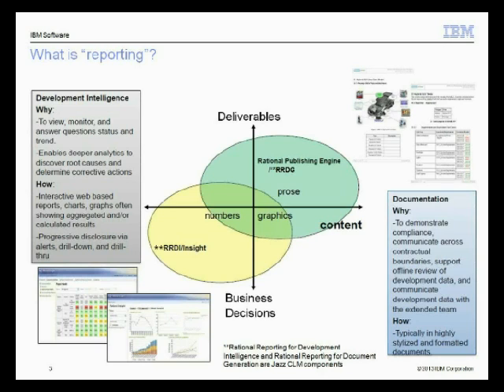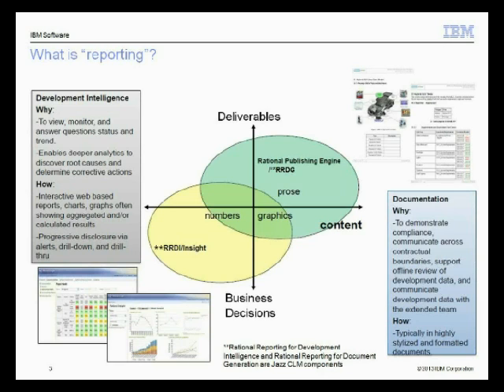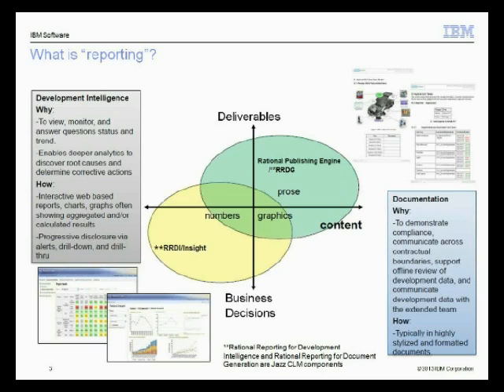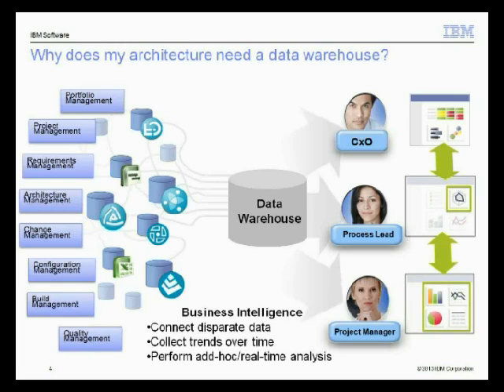Reporting on the Jazz CLM including Development Intelligence (RRDI) and Document Generation (RPE)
This discussion will focus on "reporting" in a development environment with an integrated suite of tools. The term "report" could mean a printed document, a graphical chart, a dashboard, etc. Of particular importance are traceability reports where information that is linked across tools and domains is displayed in the required formats for your business in order to meet your stakeholders' demands. We will discuss how the Rational solution can meet all of your reporting requirements, including various techniques for traceability reporting that are key deliverables in highly regulated industries.